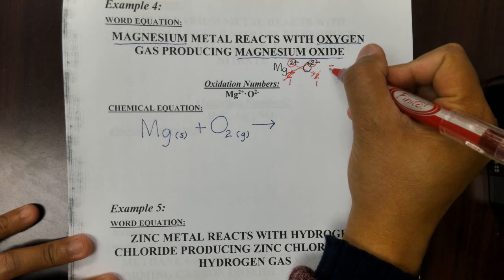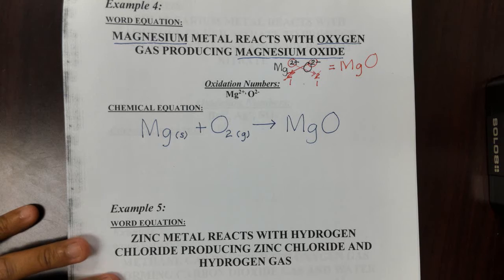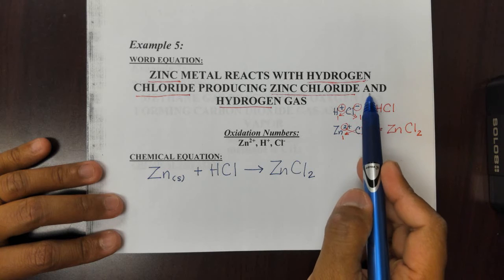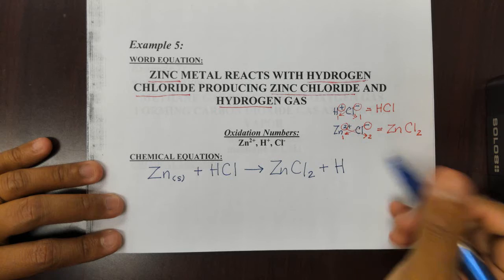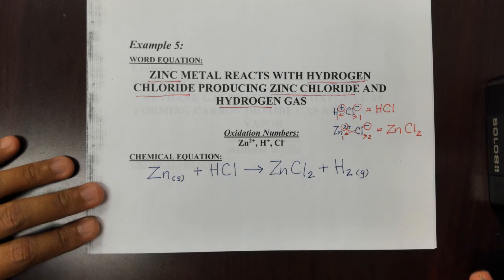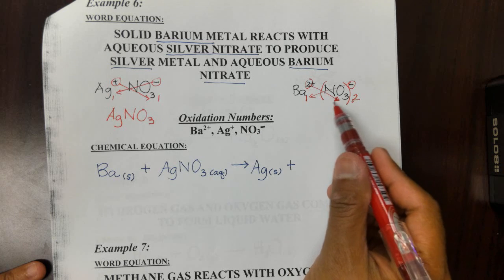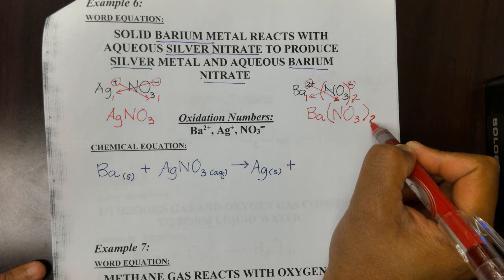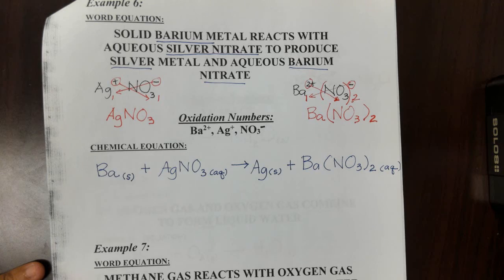Writing Chemical Equations from the Word Equation